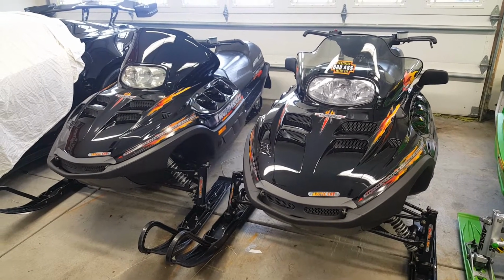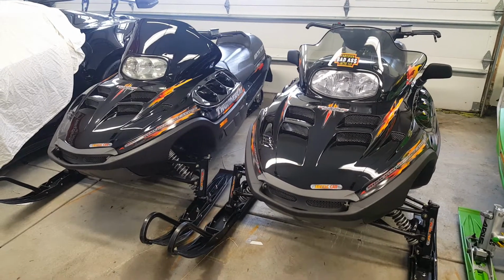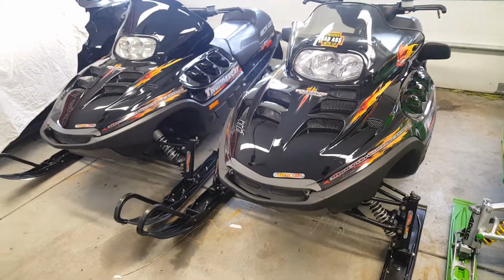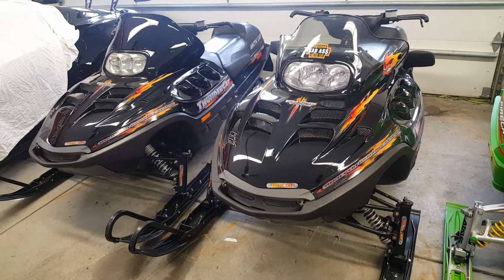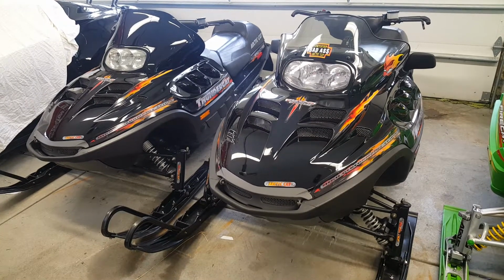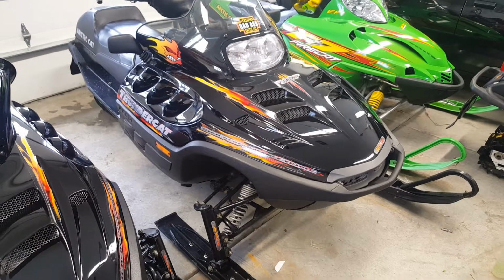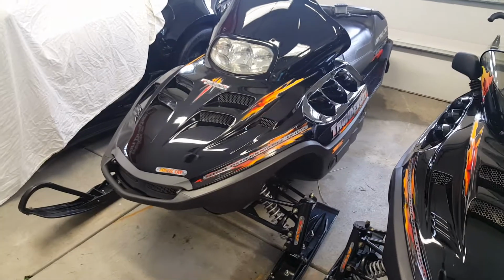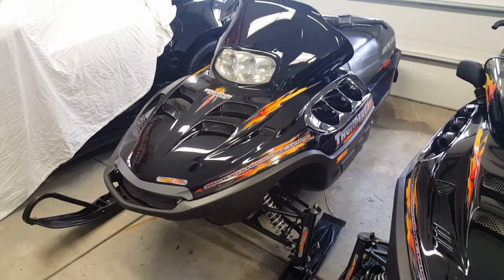Arctic Cat Thundercats 2002's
2002 Arctic Cat Thundercat 1000 . The last of the 1000cc Thundercats.